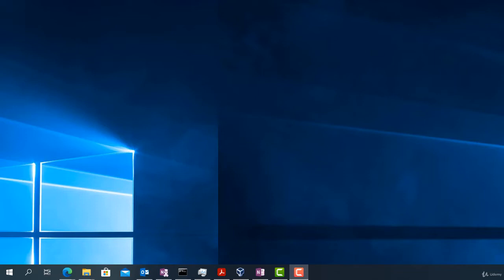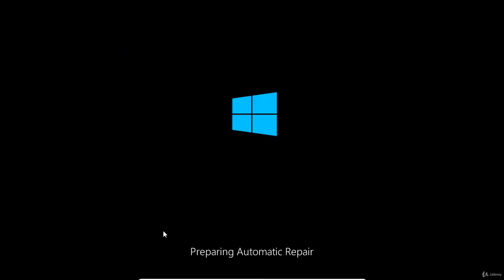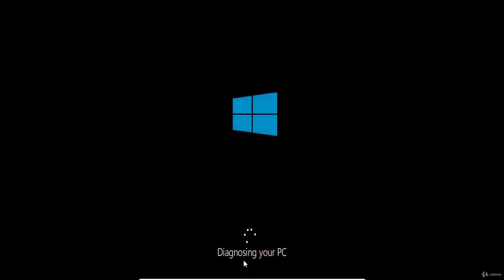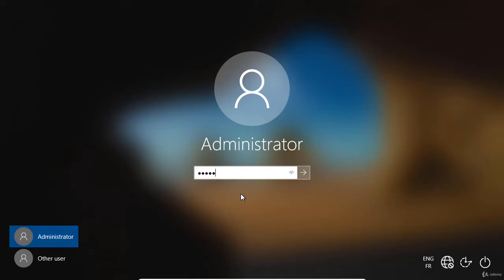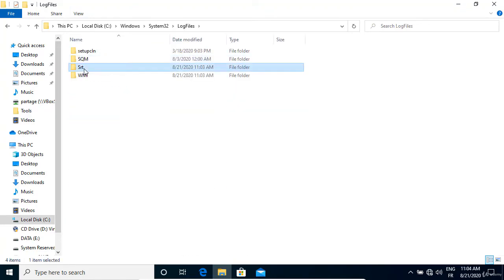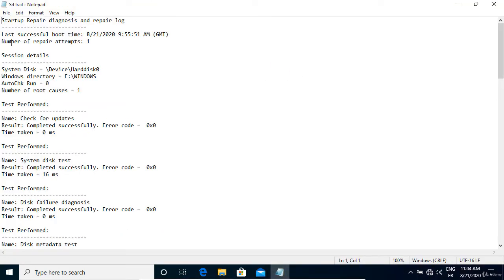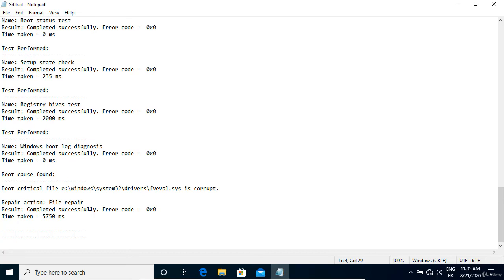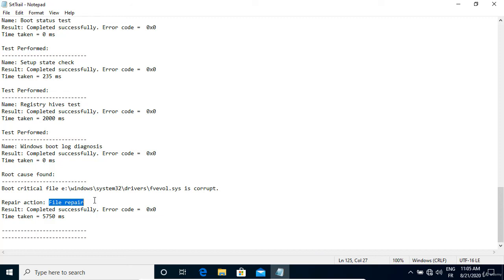Using Startup Repair Troubleshooting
Using Startup Repair  Troubleshooting                                              All video im going to uplode about ethical hacking